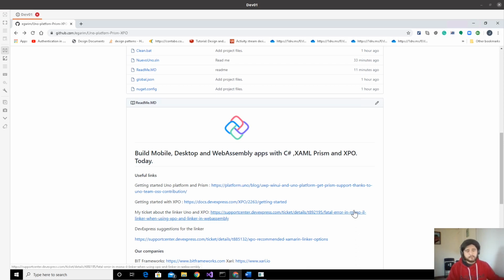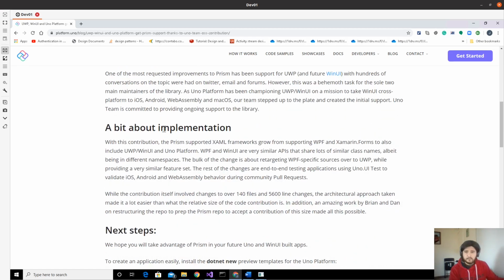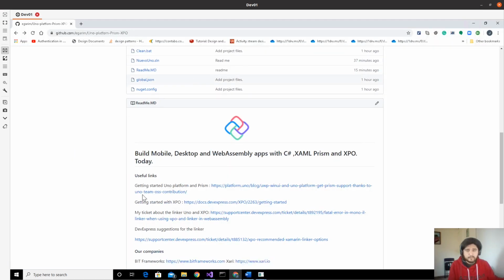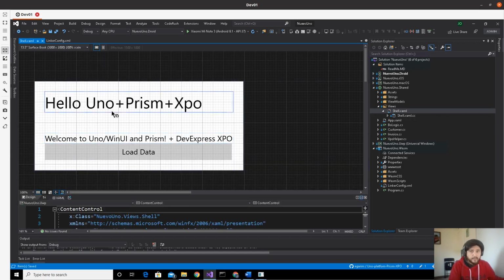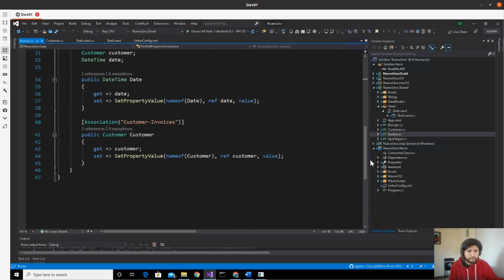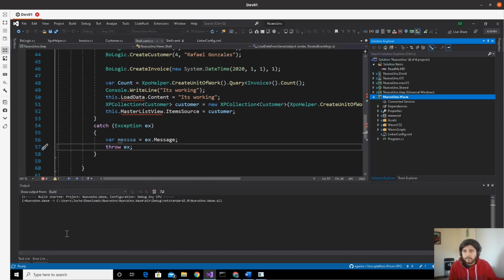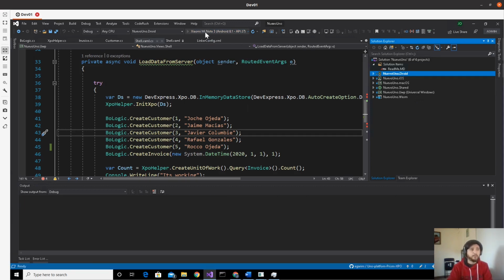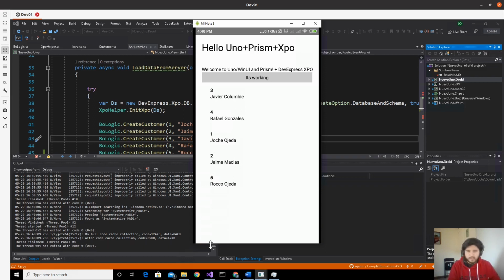Running XPO in webassembly and Android with Uno Platform and Prism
In this video, I run XPO on a webassembly project using Uno Platform and Prism

My ticket about the linker Uno and XPO

DevExpress suggestions for the linker

Free XAF & XPO support hour

Let's discuss your XAF Support needs together! This 1-hour call/zoom will give you the opportunity to define the roadblocks in your current XAF solution. We can talk about performance, deployment, or custom implementations. Together we will review your pain points and leave you with recommendations to get your app back in track. We will send you the zoom link after registration.

Click here to schedule a free support and consultation hour